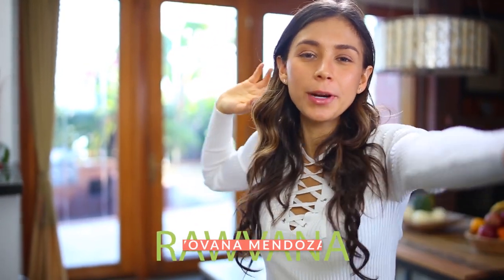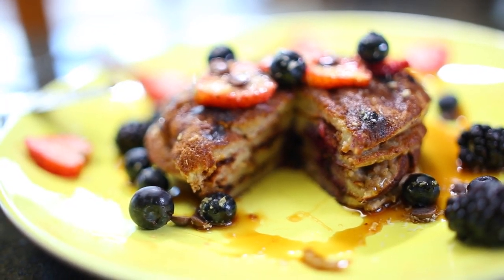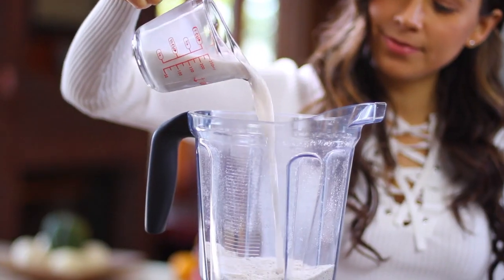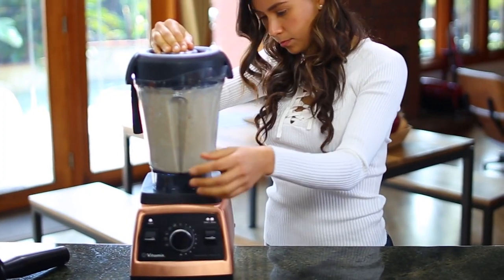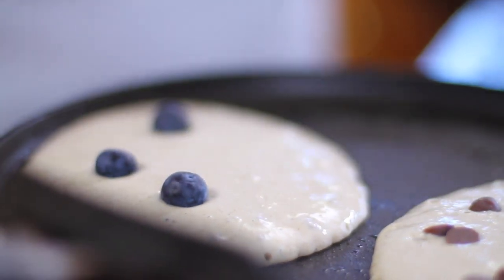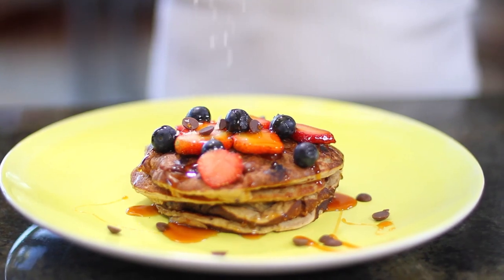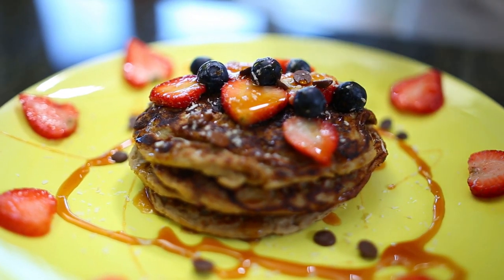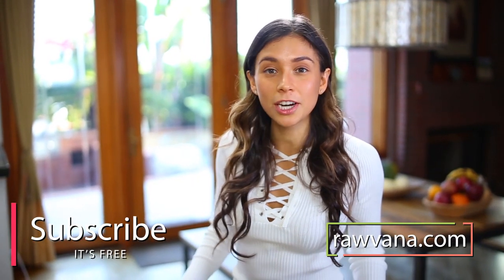VEGAN PANCAKES! Healthy, Delicious, & Only 5 Ingredients!